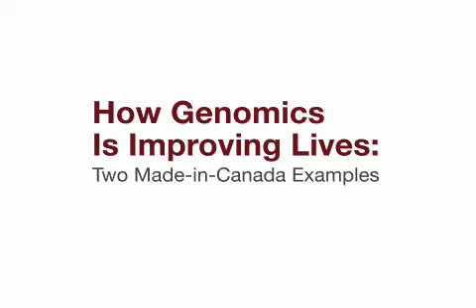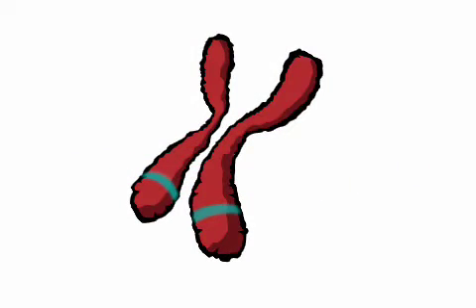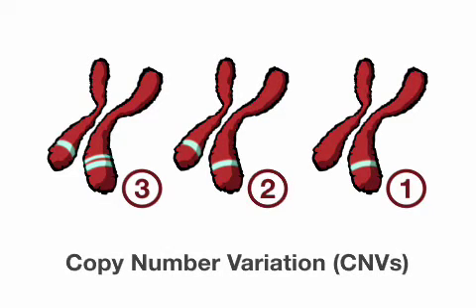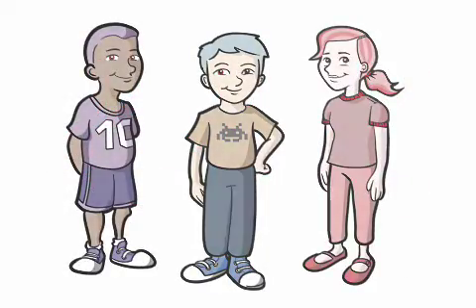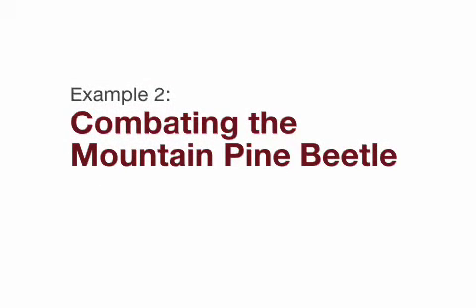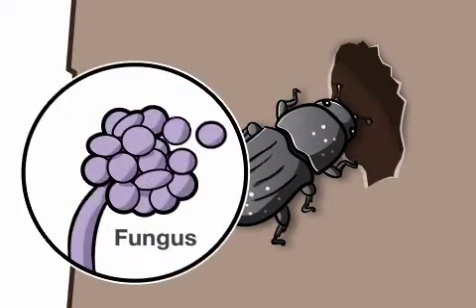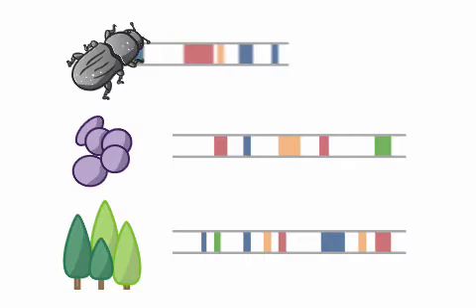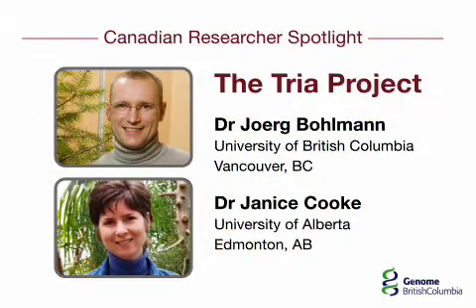What is Genomics - Chapter 3 - Examples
Part 3 of the What is Genomics Series, looking at a number of examples. This video was developed in collaboration with Ontario Genomics Institute and Genome British Columbia.